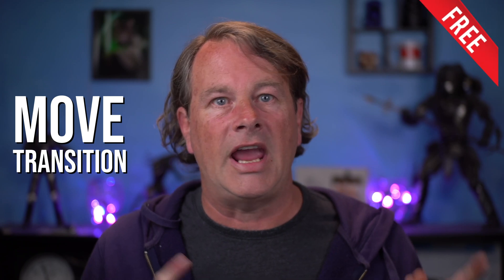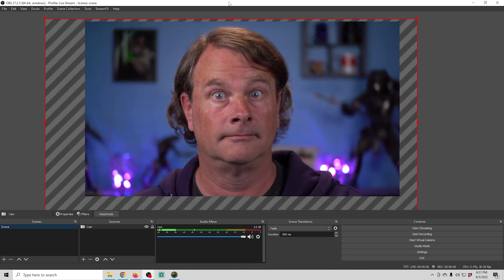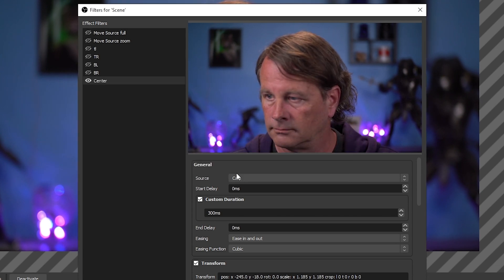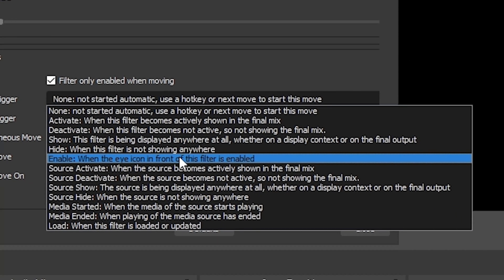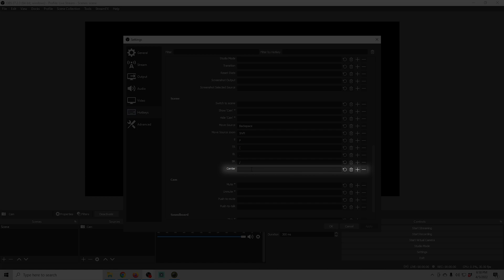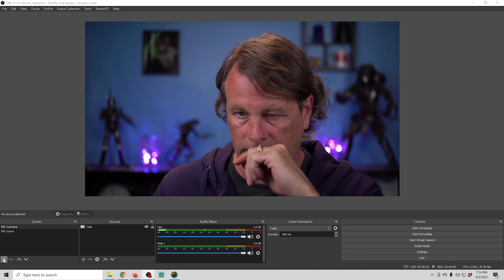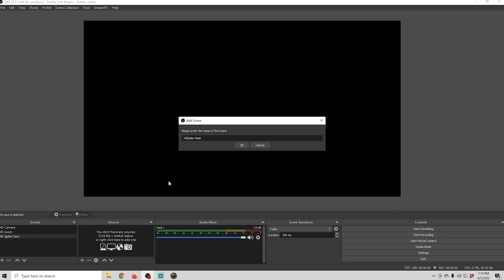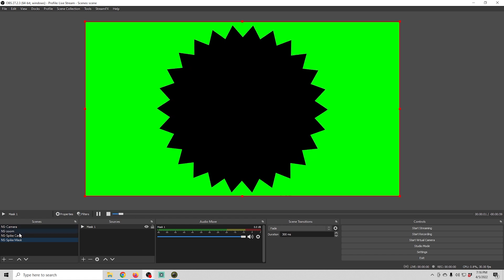5 OBS Effects To Transform your Live Stream!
5 OBS Effects To Transform your Live Stream!

These 5 effects will transform your live stream from mundane to EPIC. And they are all FREE and Easy to use.